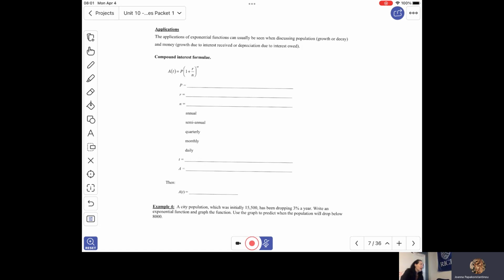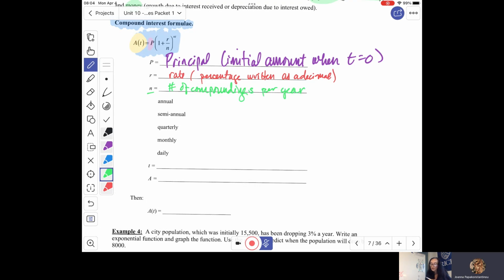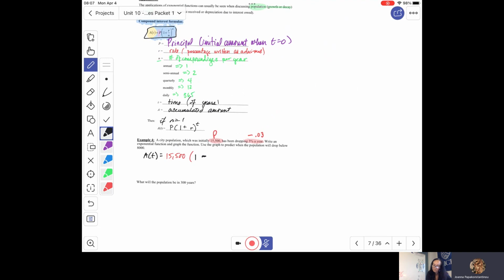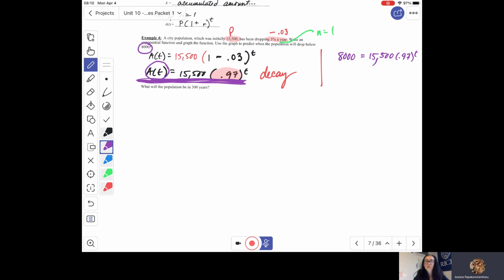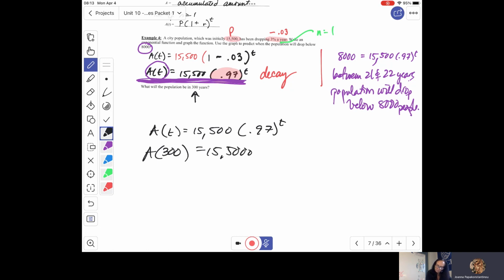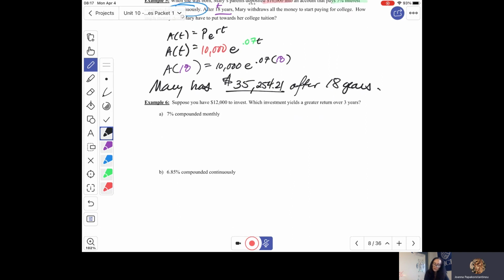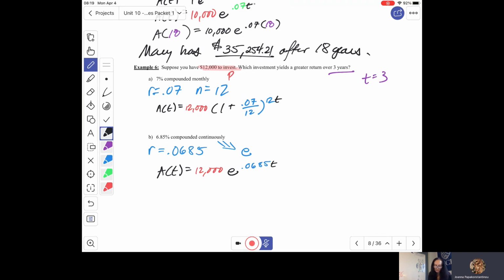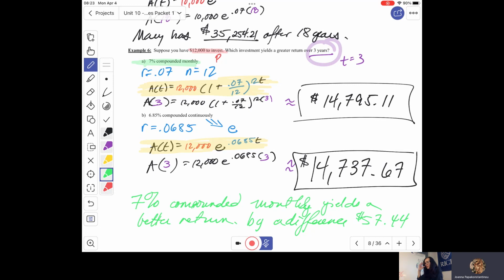4 .1applications of exponential functions